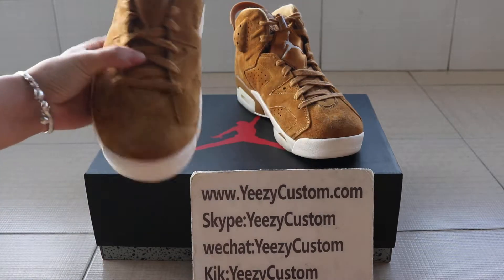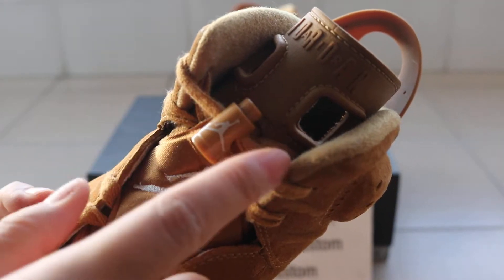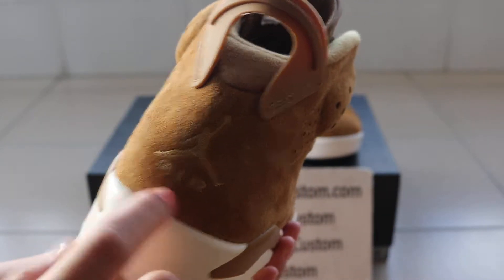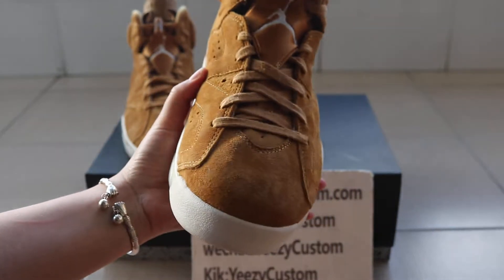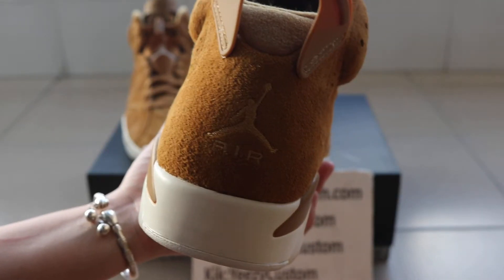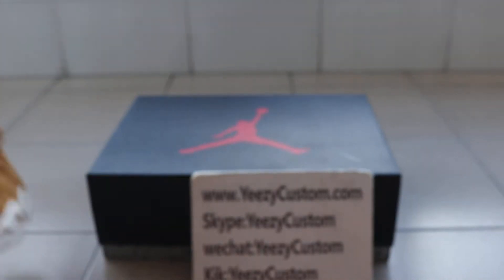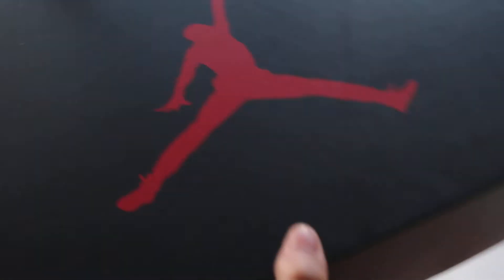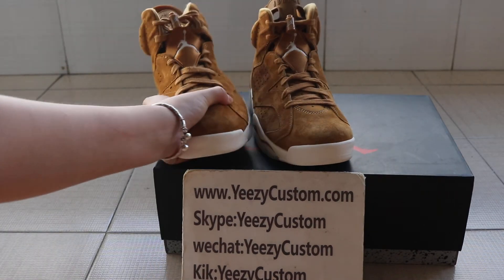Authentic Air Jordan 6 Golden Harvest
Skype:yeezycustom
Kik:yeezycustom
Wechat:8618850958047